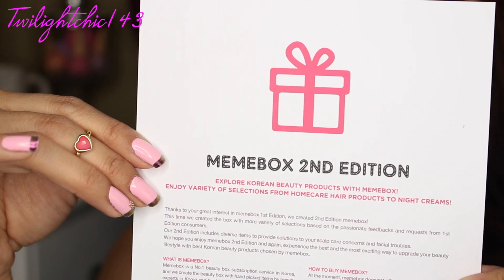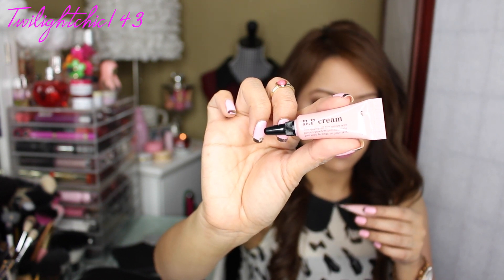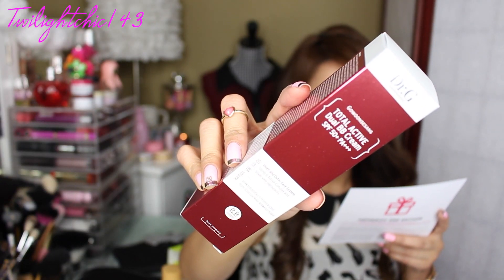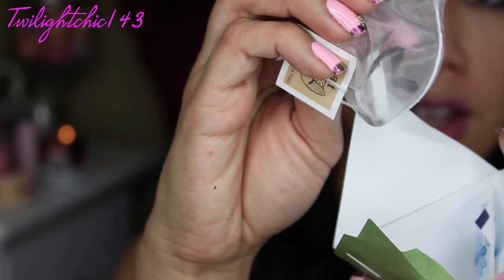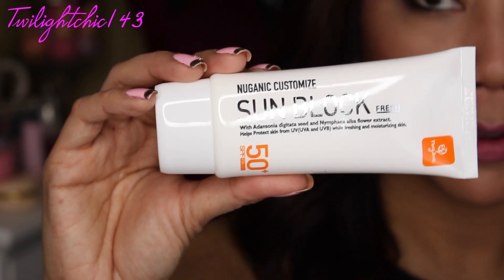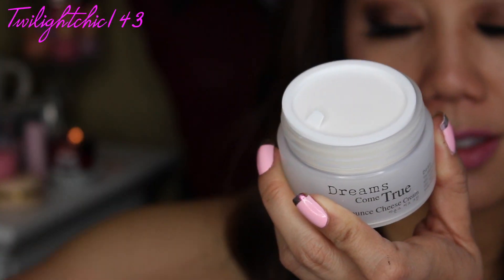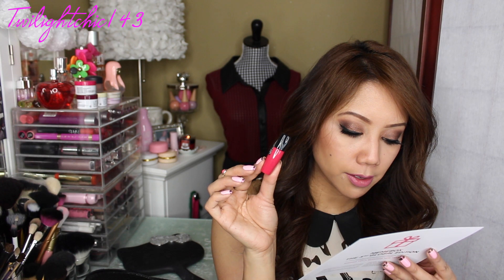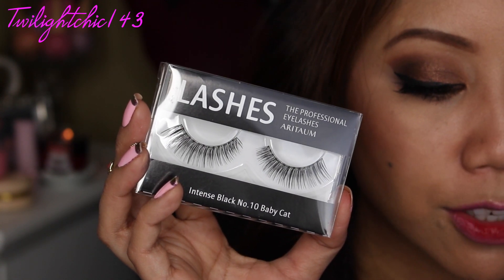♡Membox 2nd & 3rd Edition - Koren Beauty Box♡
H Beauties! I'm sorry it took me awhile to finally edit this video.
I'm so excited to share with you the un boxing of the Memebox 2nd and 3rd edition. Memebox is unlike any another beauty box out there. It's filled with ether full size,deluxe size or sample packets(multiple sample packets) Korean beauty products.
All you have to do is sign up with Memebox and you will be notified when a new box is available.
I'll list all details including how you can receive up to $10 in credit towards your Memebox account.

xoxo,

Tin ^.^

GET UP TO $10 OFF YOUR 1ST MEMEBOX!!!
*Each box is $21 + international shipping ($5.50-$7.70)
*Get an additional $5credit off your 1st purchase if you email and mention my you tube channel "twilightchic143" (it takes up to 24hrs after you email to get the credit in your account)

♥__♥ FTV:THE ITEMS SHOWN IN THIS VIDEO WERE SENT TO ME FOR REVIEWING PURPOSES. THIS, OF COURSE IS MY 100% HONEST OPINION ♥__♥